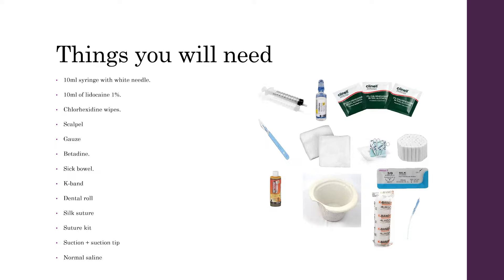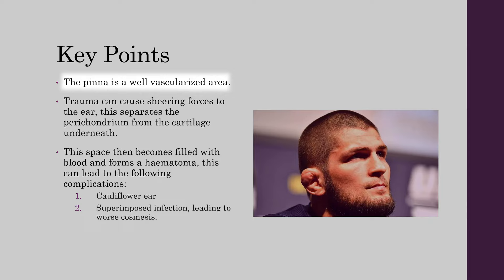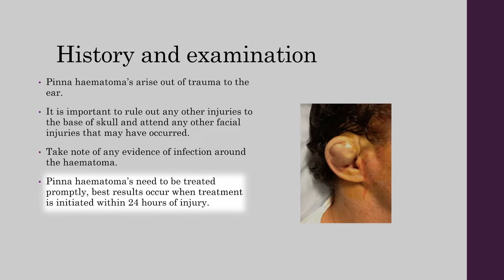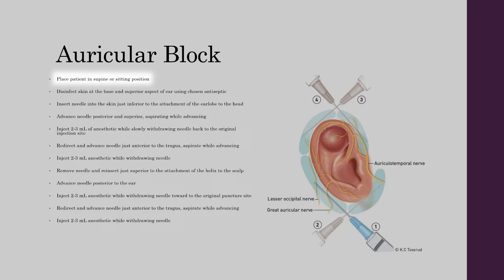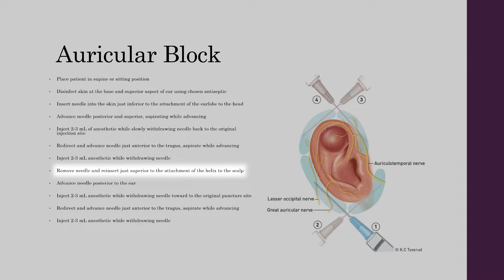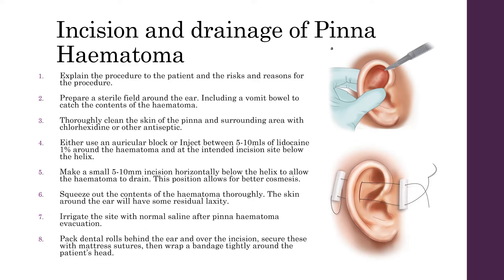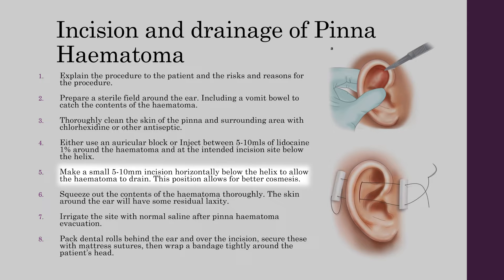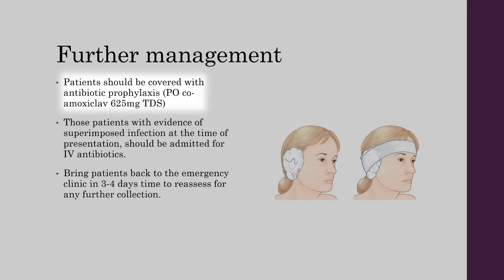Pinna Haemotoma Management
A short video advising what you, a new SHO in ENT needs to know regarding the management of Pinna Haematoma, produced and tailored for doctors at Mid Yorkshire Hospitals NHS Trust